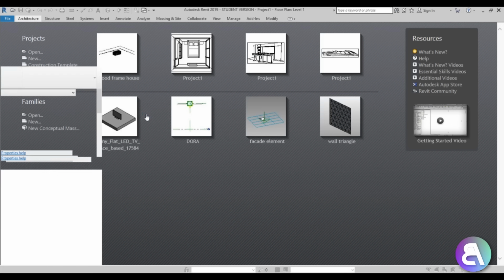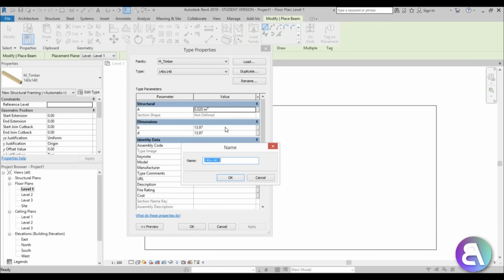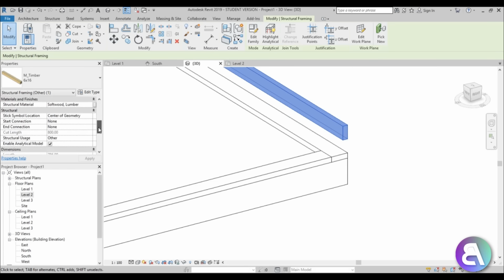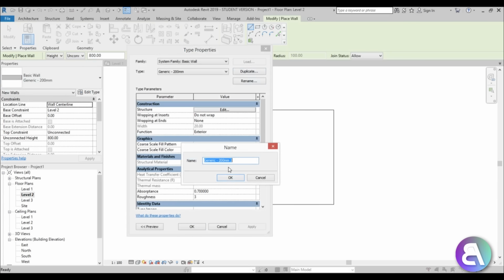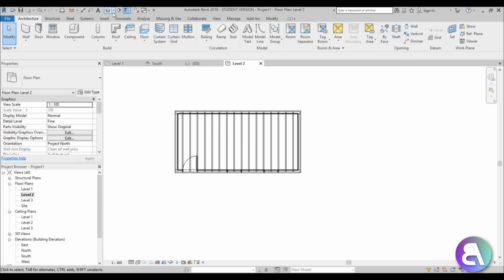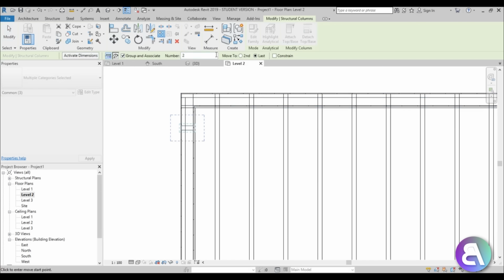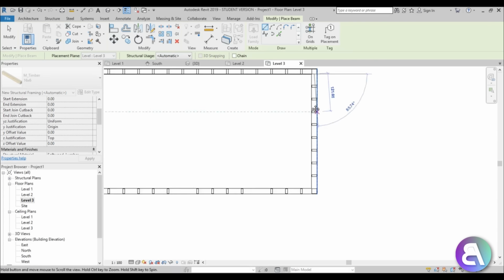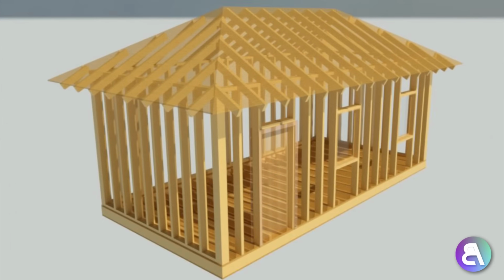Wood Frame House in Revit Tutorial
In this tutorial I show you how to do a wood, timber, construction house in revit.

Revit Shortcuts:

GR - Grid
RE - Scale
EL - Elevation
WA - Wall
Al - Align
SL - Split Element
OF - Offset
TR - Trim/Extend
AR - Array
CO - Copy
TX - Text

Additional Tags: wood, frame, timber, american, House, design, architecture, family,  Structural, Beam, Column, Beam System, Light, family, family editor, street light, Revit, Architecture, House, Reference Plane, Detail Line, Floor,, BIM, Building Information Modeling. Building, Roof, Roof by element, Roof by extrusion, How to model a roof in revit, Revit City, Revit 2018, Revit Turorials, Revit 2017, Revit Autodesk, Revit Architecture 2017, Revit Array, Render, AutoCAD, How to model in Revit, learn Revit, Revit Biginner tutorial, Revit tutorial for Beginner, Revit MEP, Revit Structure